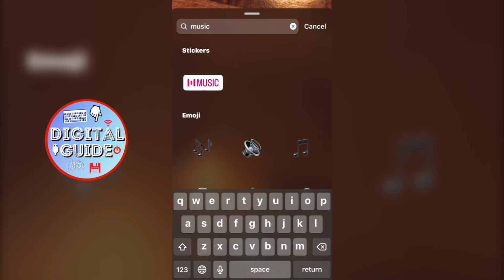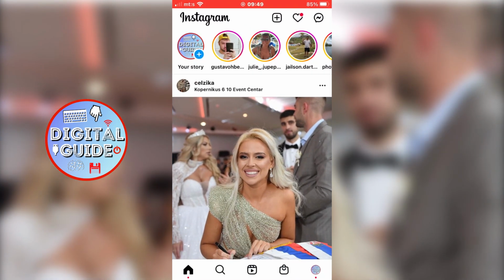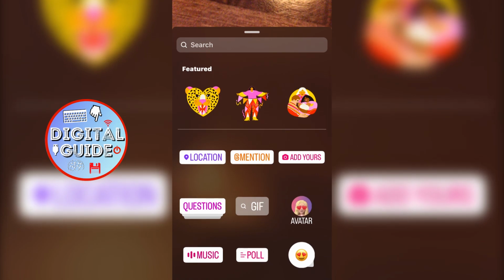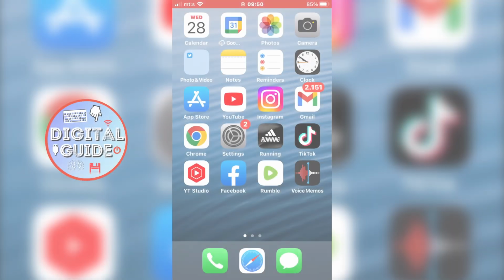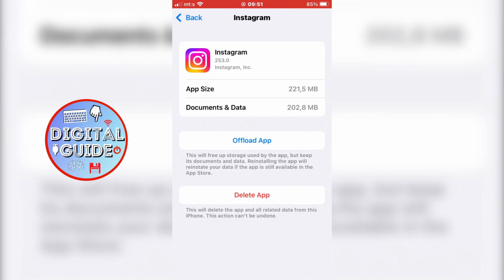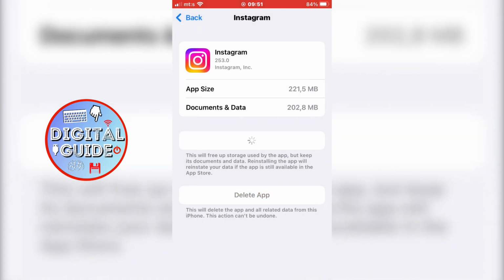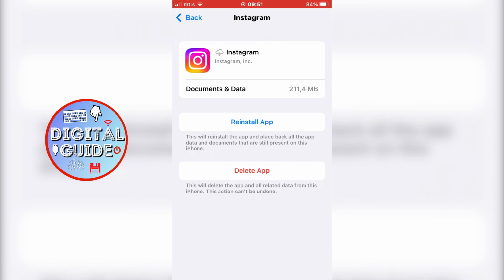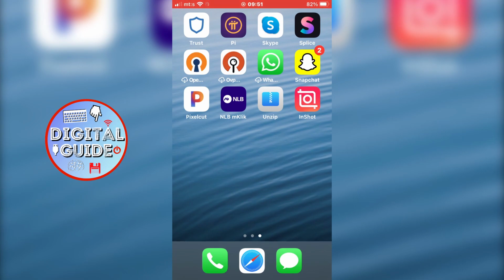How To Fix Music On Instagram Story (2023)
Let's fix any of your music if it's not working or showing up correctly when you create a story.